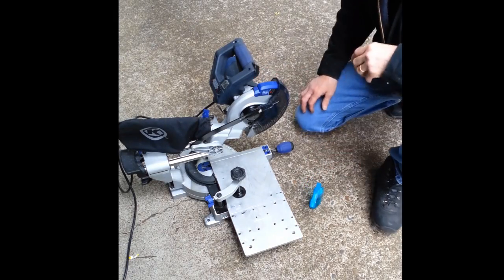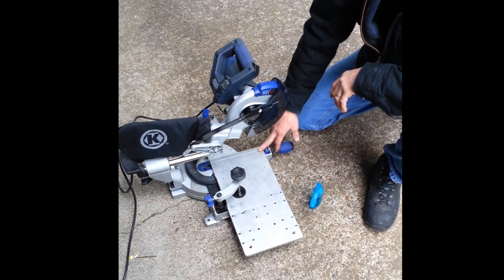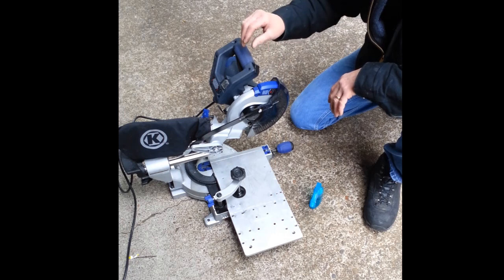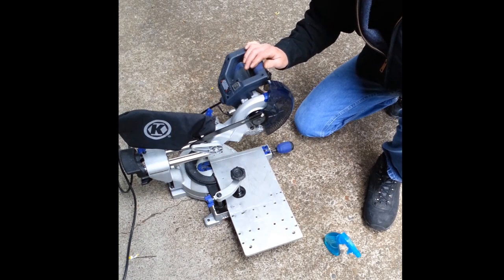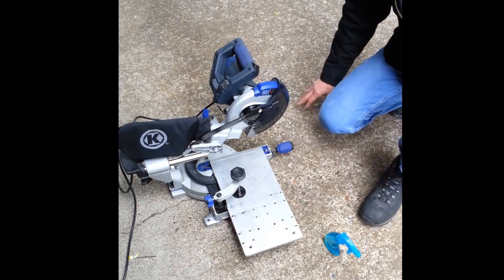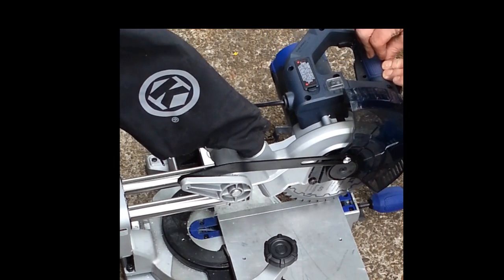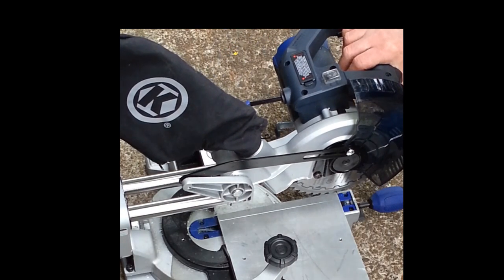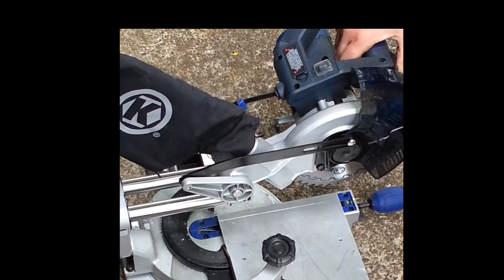Accurate cutting aluminum with Sliding Miter Saw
Accurate cutting of 1/2" plate aluminum for DIY CNC router / Mill project using household Sliding Miter Saw.